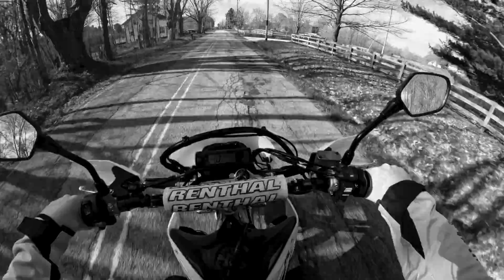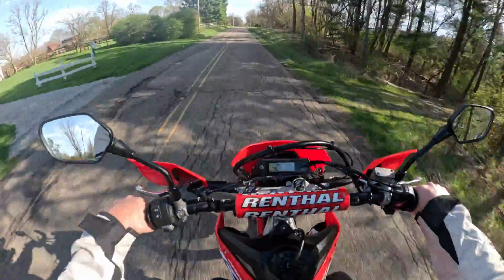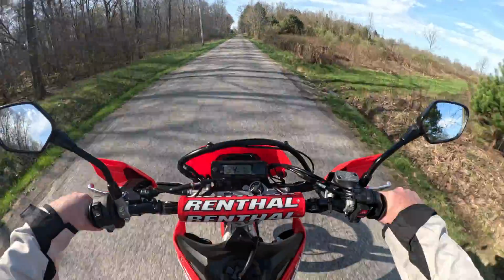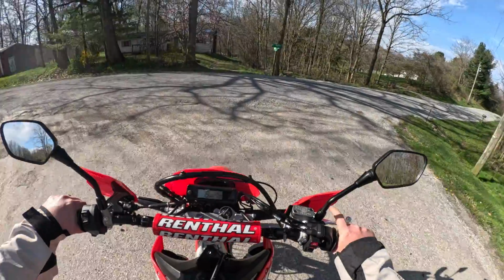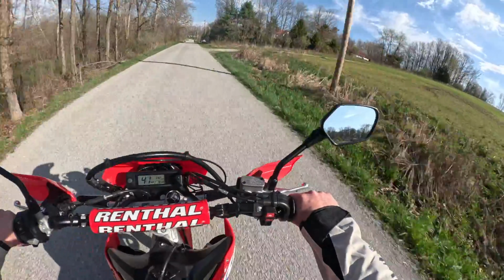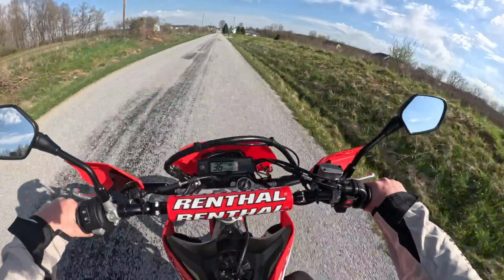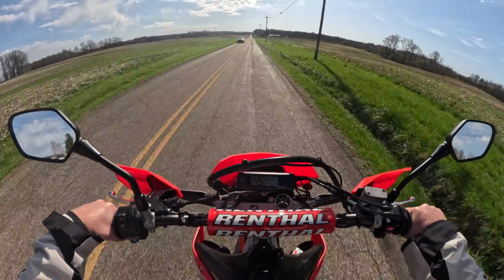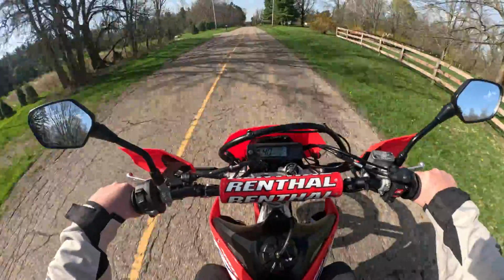2024 Honda CRF 450RL - First Impression is this the best dual sport out there? Jerky throttle? Fixed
First impression of the 2024 Honda CRF 450RL.

Gear List

HWK Moto Gear:  Adventure Jacket and Pant I wear
Use this link for a discount